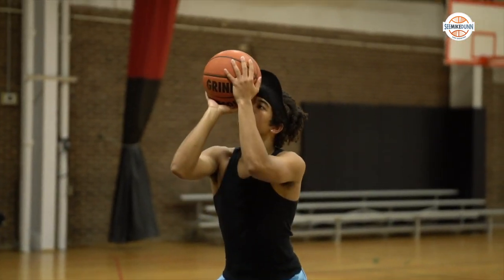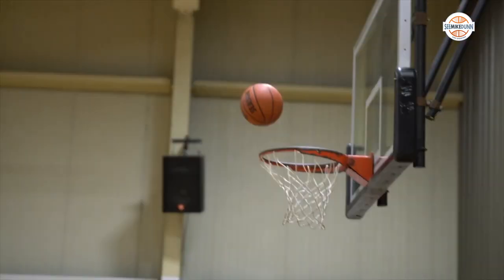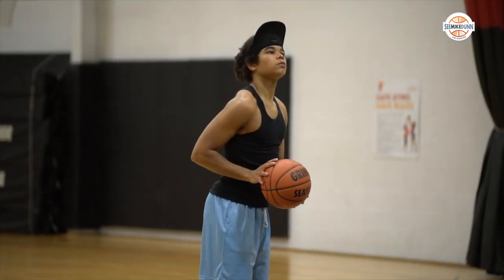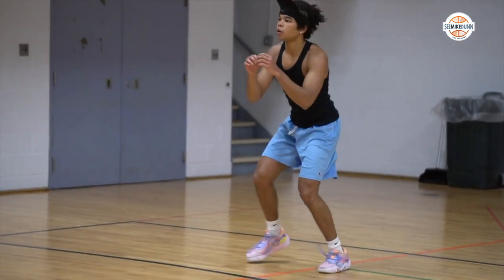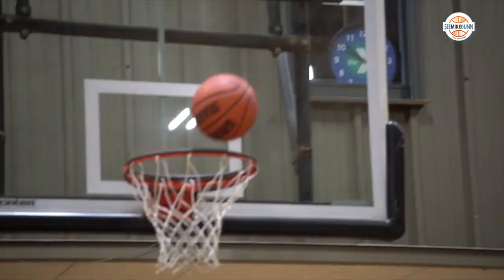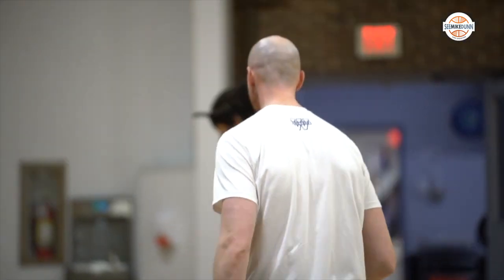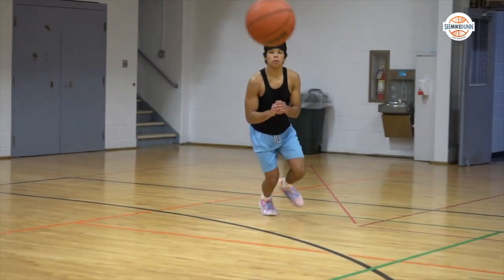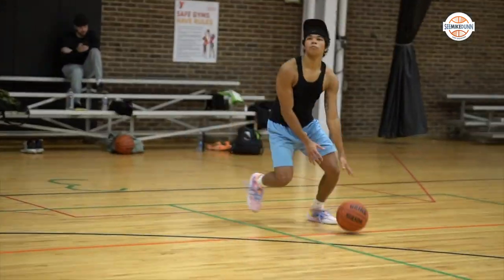Full Basketball Shooting Workout Mike Dunn x Zach Curran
Raw workout footage from 1 on 1 workout with Z. Curran.